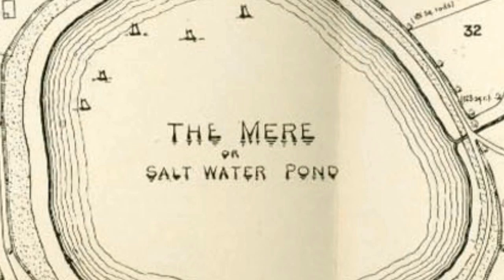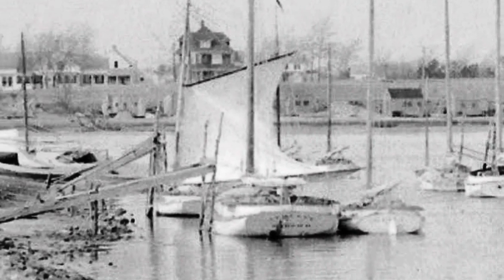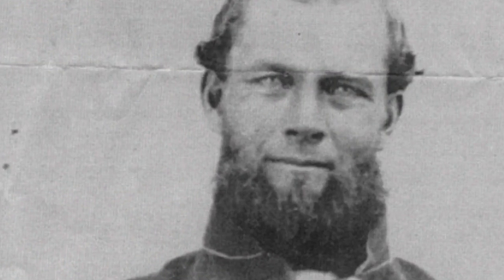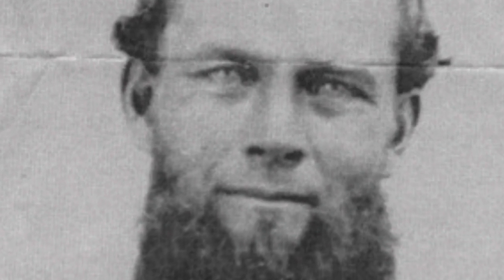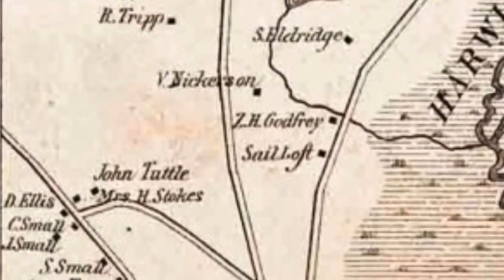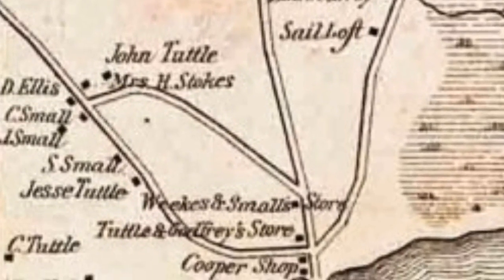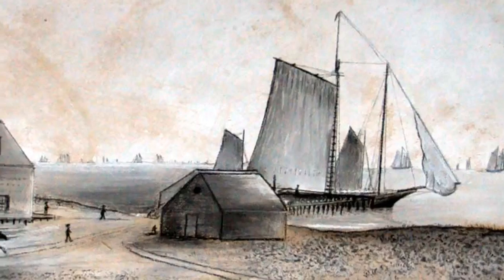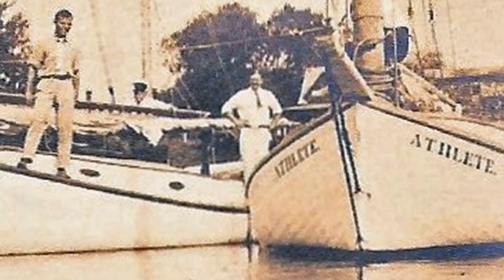CATS & KEEPERS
Tales of Harwich